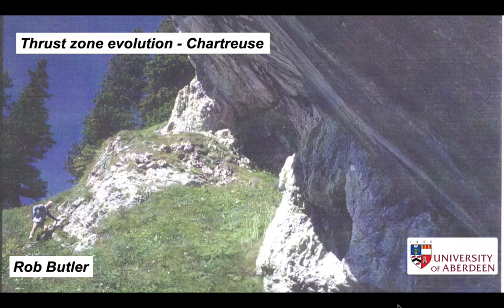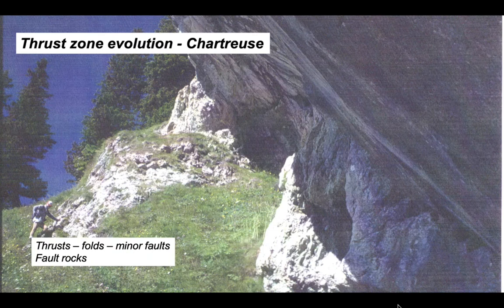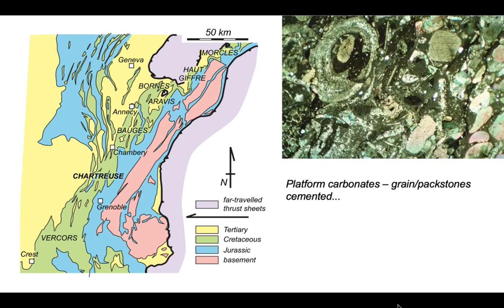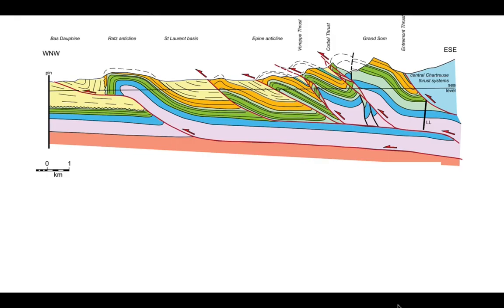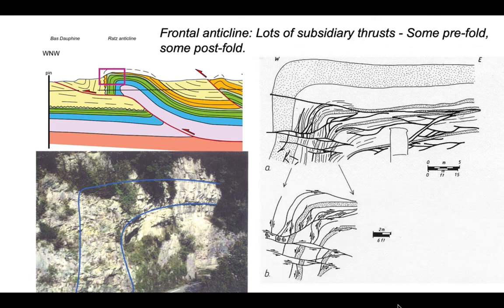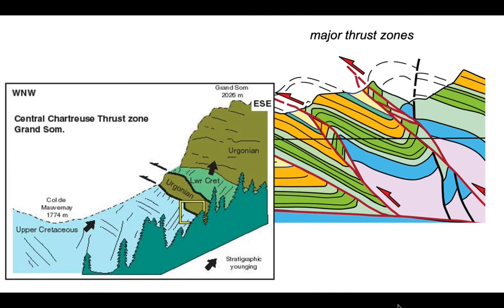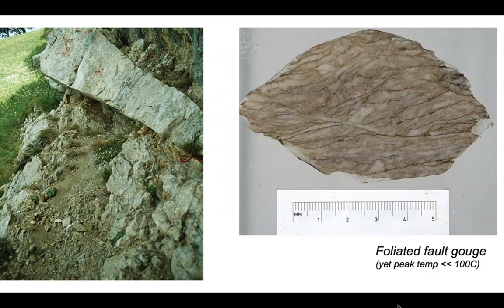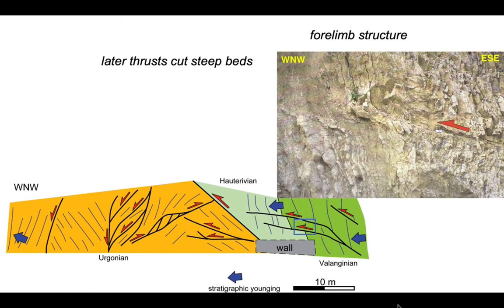Thrust zone evolution - Chartreuse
Part of The Shear Zone Channel. The visit to part of the Subalpine Thrust Belt of SE France to look at thrust-fold evolution, the arrangement of thrust faults, their fault rocks/deformation mechanisms and relationships to fold-thrust development.